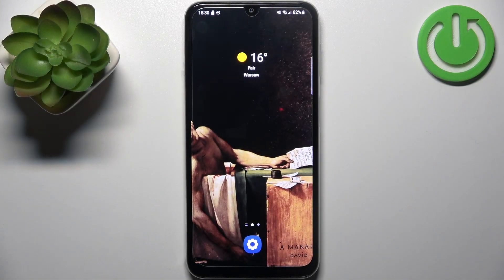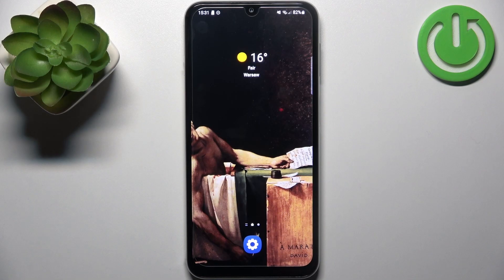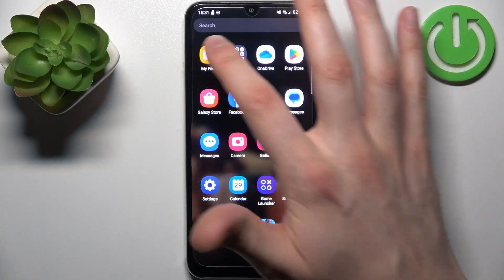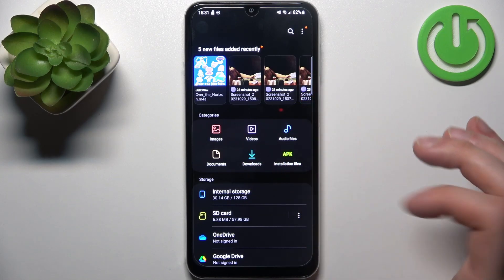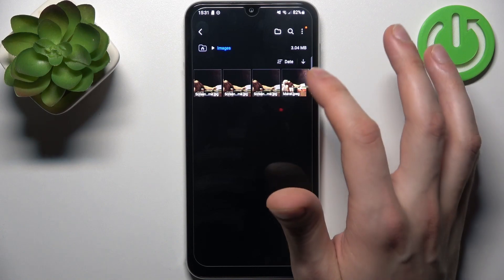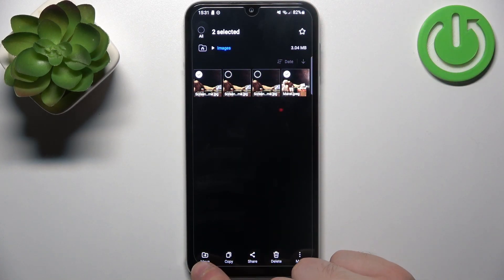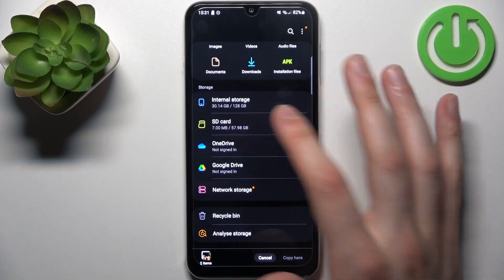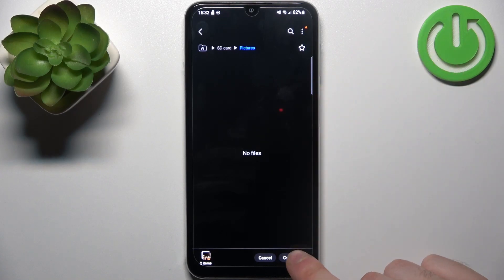How to Transfer Files on SAMSUNG Galaxy M34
Find out more about SAMSUNG Galaxy M34:
Welcome! Stay here if you want to know how to transfer files on your SAMSUNG Galaxy M34. Discover the efficient file transfer capabilities of your SAMSUNG Galaxy M34 for hassle-free sharing of documents, images, photos, videos, music and more! Follow our steps and move files between internal storage and SD card. Visit our YouTube channel if you want to know more about SAMSUNG Galaxy M34.

How to transfer files on SAMSUNG Galaxy M34? How to move files on SAMSUNG Galaxy M34?